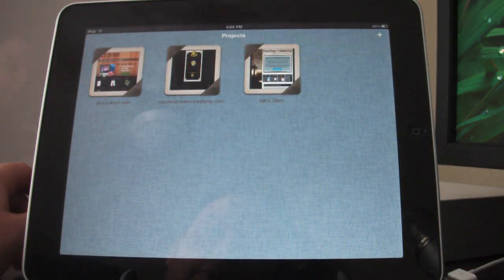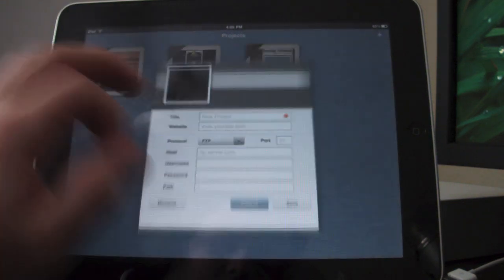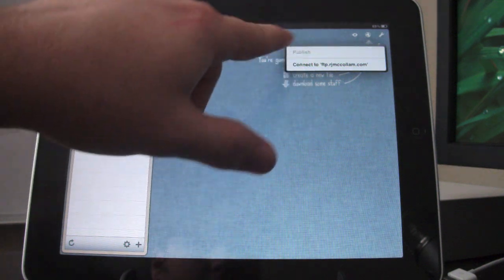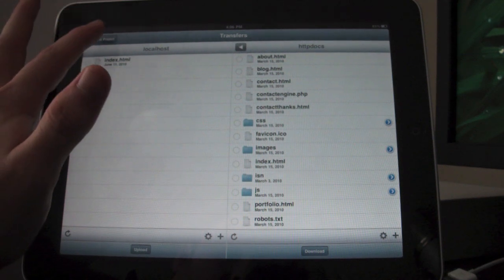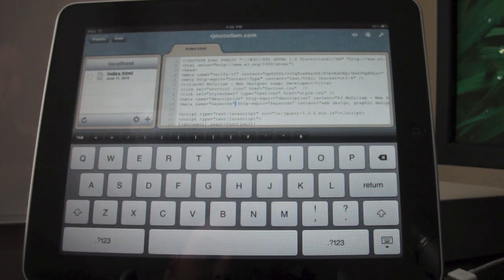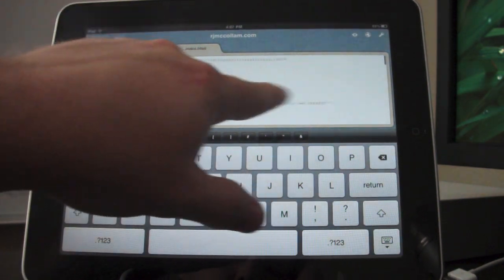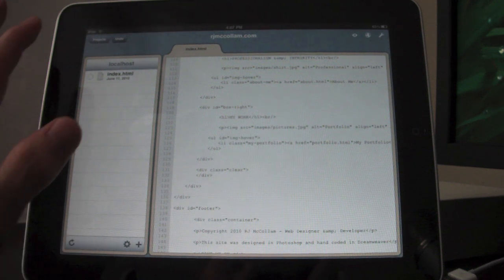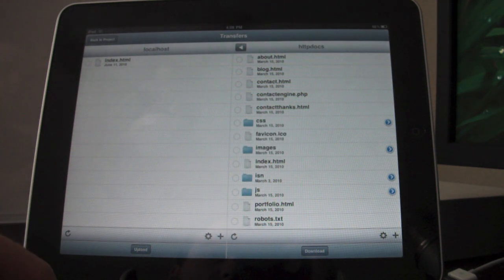Gusto for iPad Review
I do a quick review of the iPad app Gusto. A must have app for any web developer with an iPad